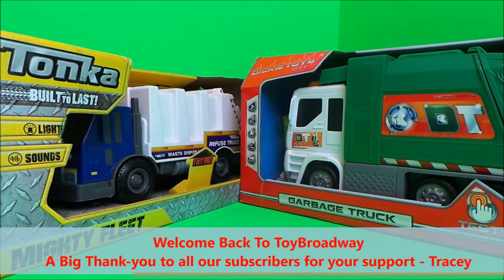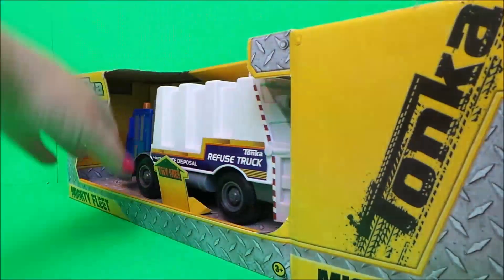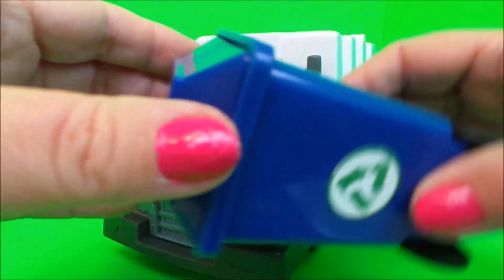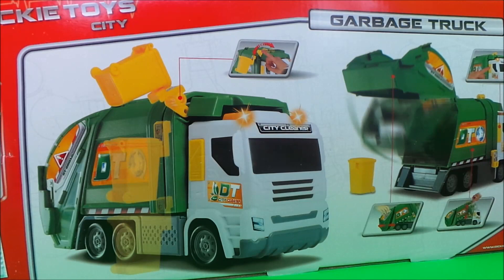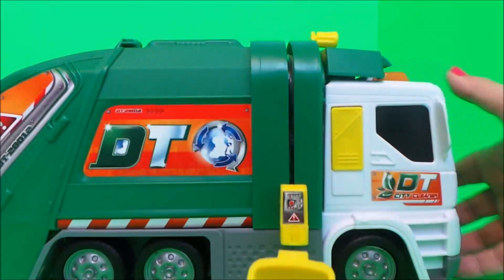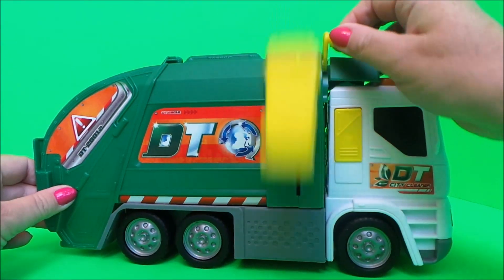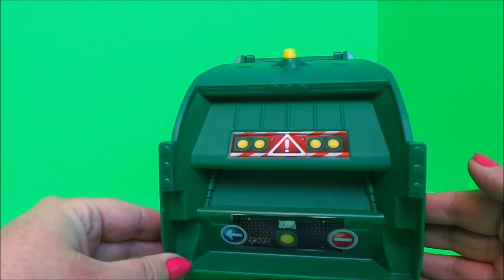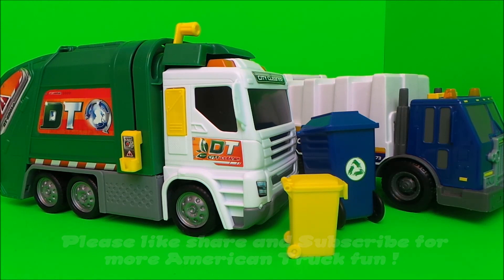Kids Truck Video - Garbage Truck Latest 2017 Double Unpacking of TONKA and DICKIE TOYS